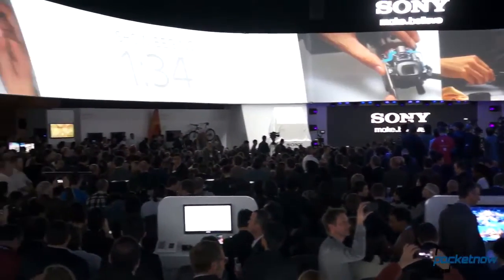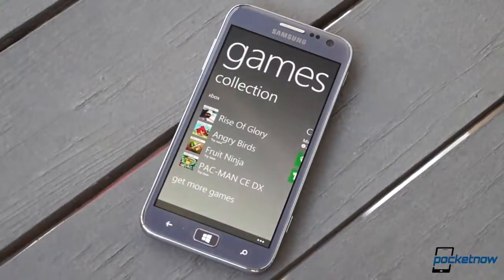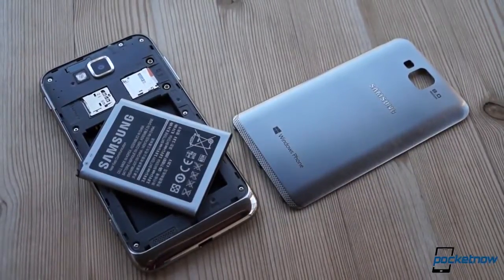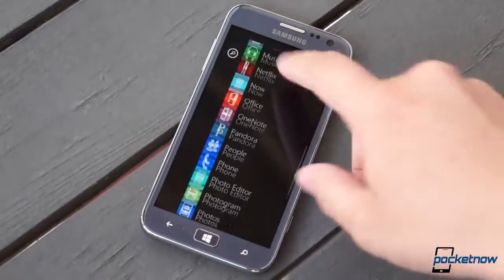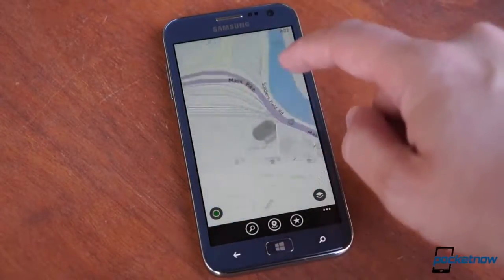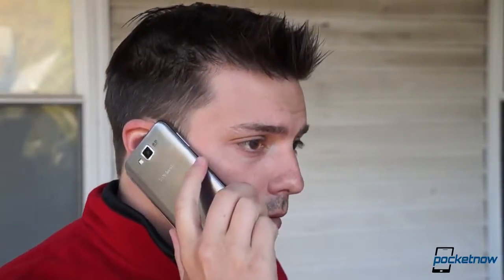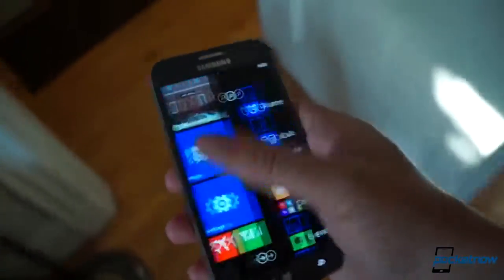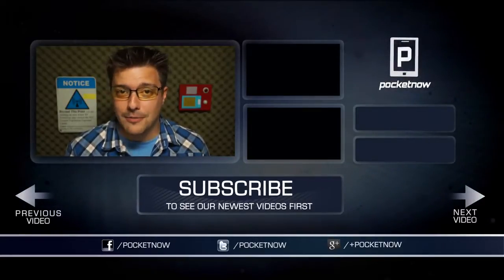Samsung ATIV S After The Buzz, Episode 16